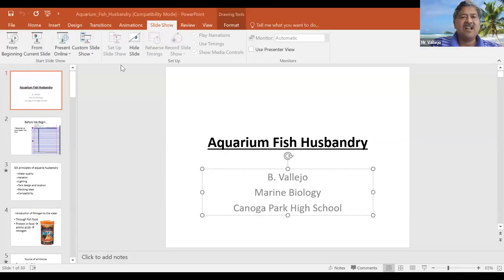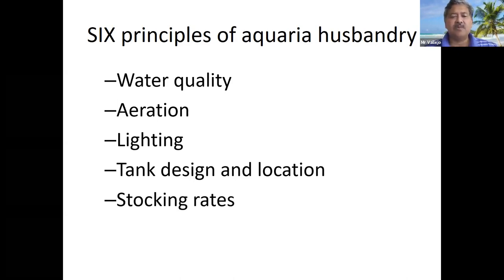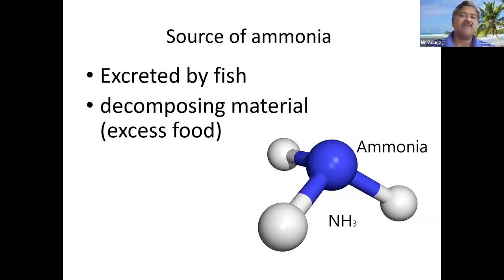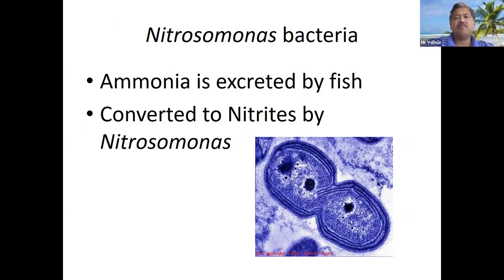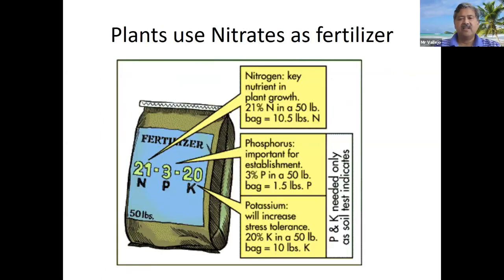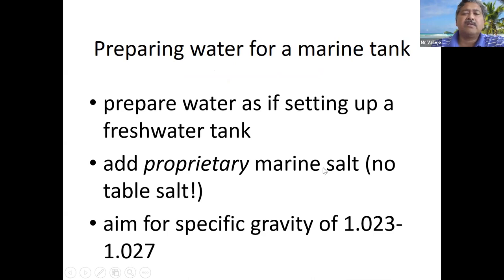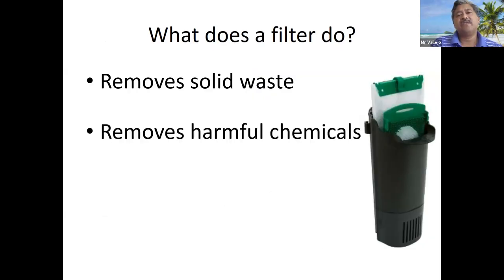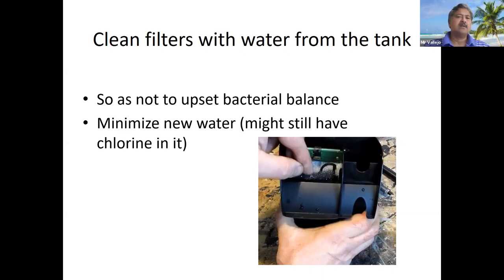Aquarium Fish Husbandry, Part 1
Mr. Vallejo introduces the idea of how the maintenance of an aquarium is related to chemistry by looking at factors which are important in keeping aquarium fish healthy.